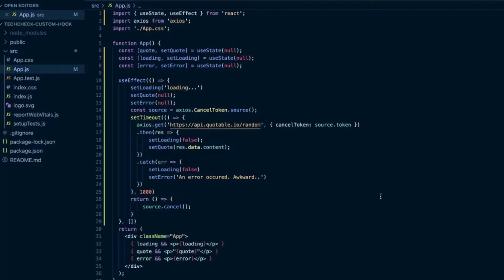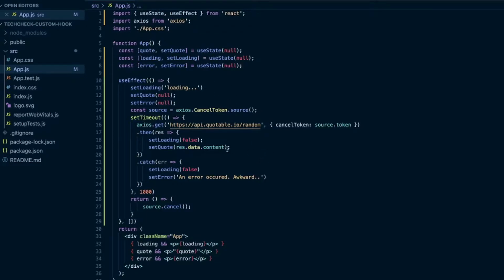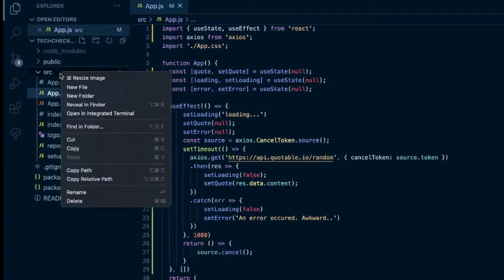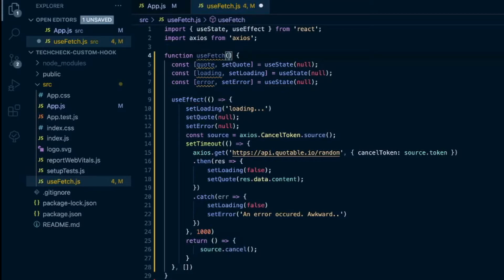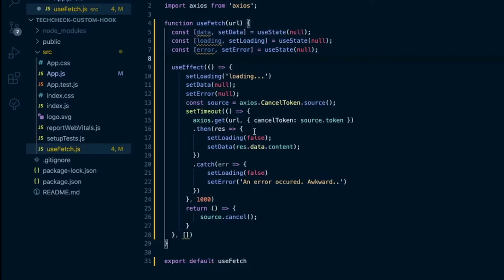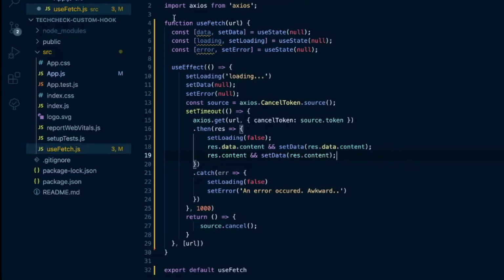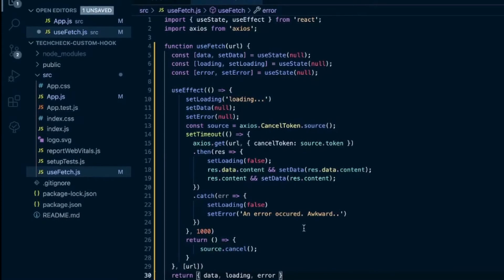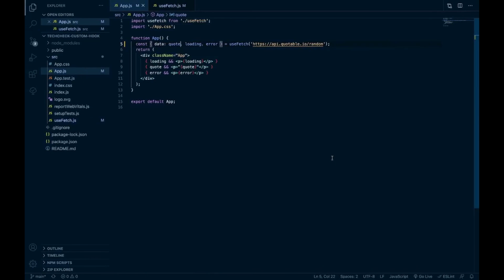React Custom Hook - useFetch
React tutorial on how to create a custom hook. We'll fetch data and then move that logic into a custom useFetch hook, which we can use in multiple components.

-Andrew